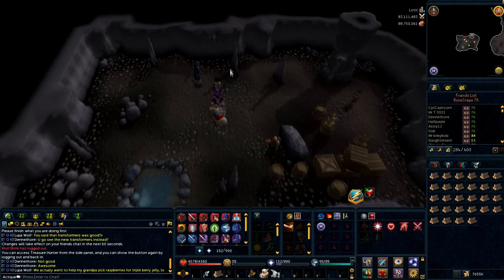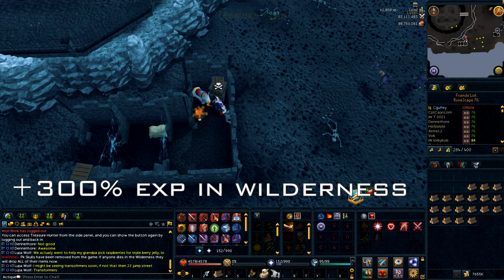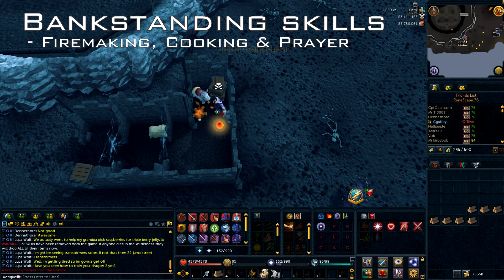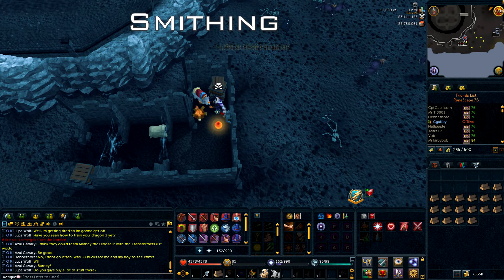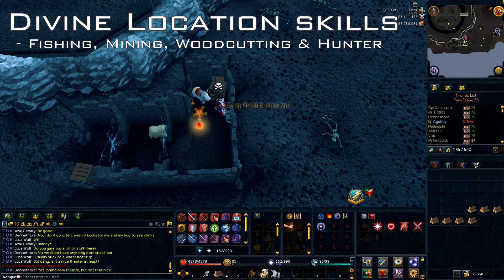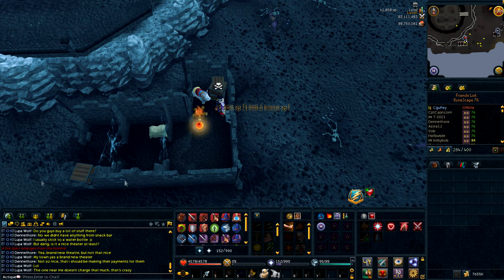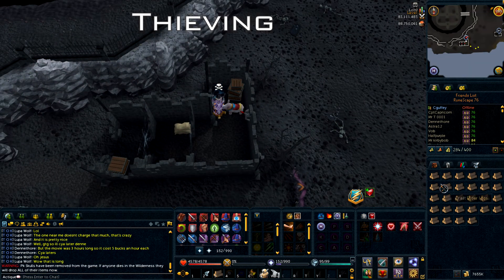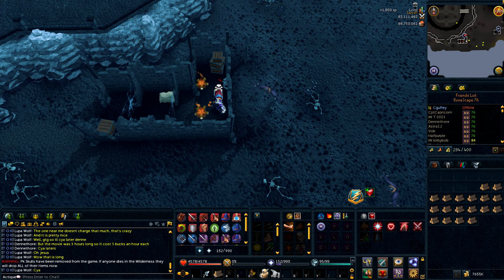Brawling Gloves - How to use? - RuneScape 3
This is my video on how to use each and every Brawling Gloves in RS. If you have some better ways please leave it to the description so people can know about it. :)